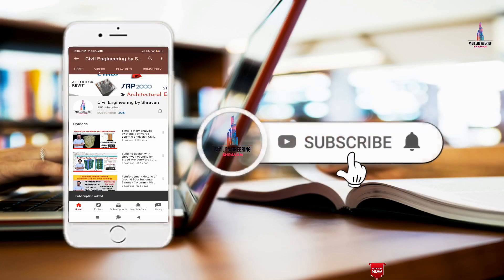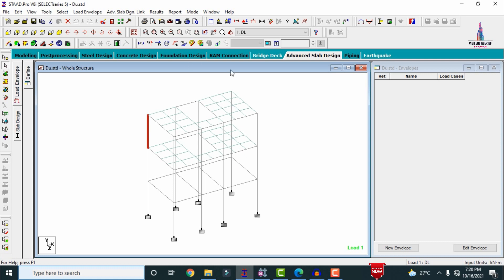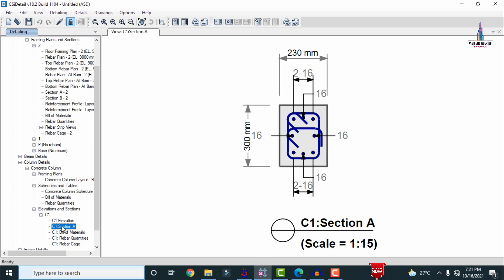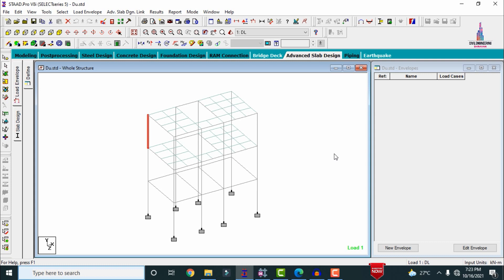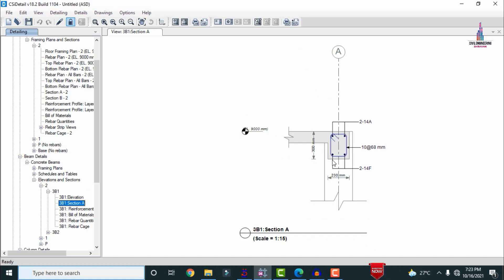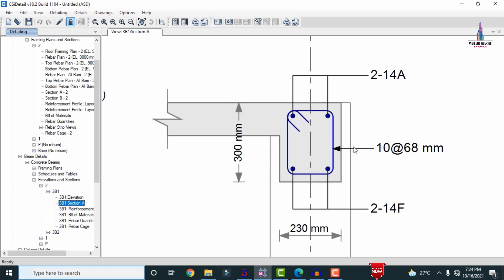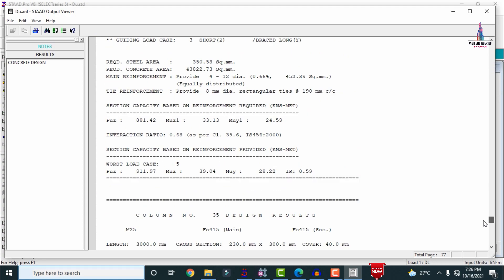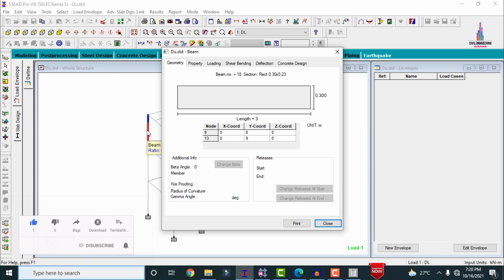Comparison of STAAD PRO and ETABS results | Building design | civil engineering | online course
Memberships link

In this Video lecture you are able to learn about Comparison of STAAD PRO and ETABS results  | Building design | civil engineering | online course |